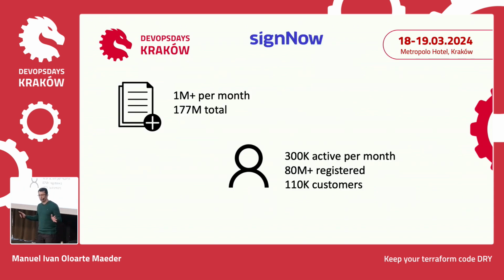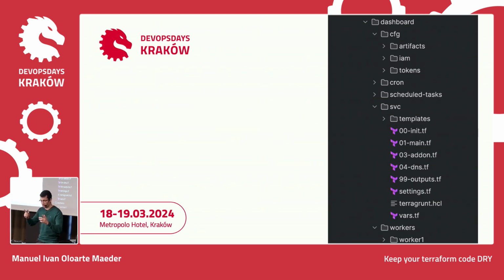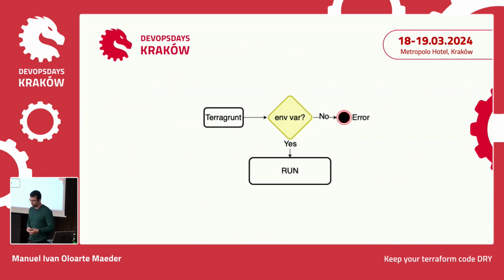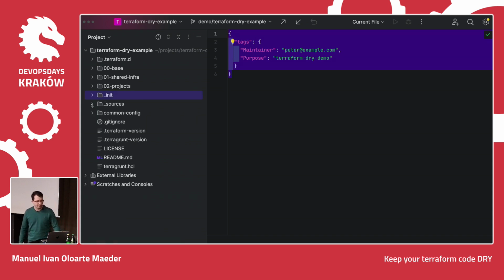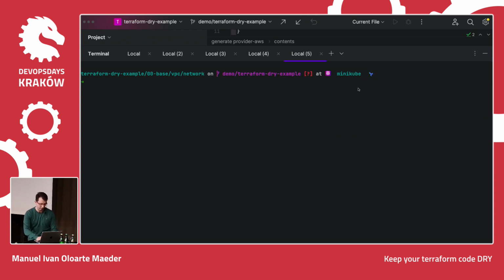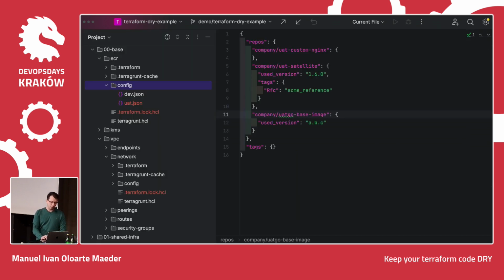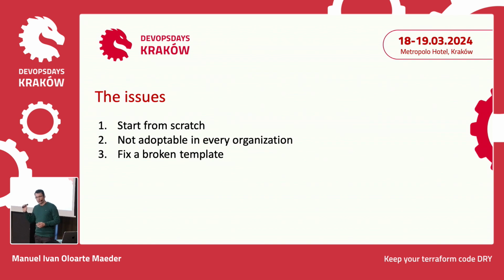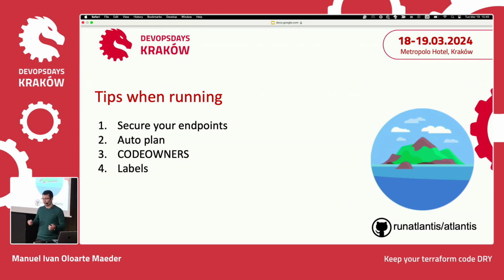DevOpsDays Kraków 2024 - Keep your terraform code DRY - Manuel Ivan Oloarte Maeder